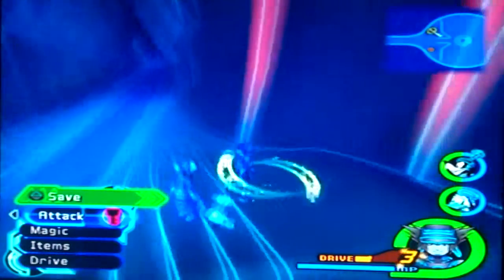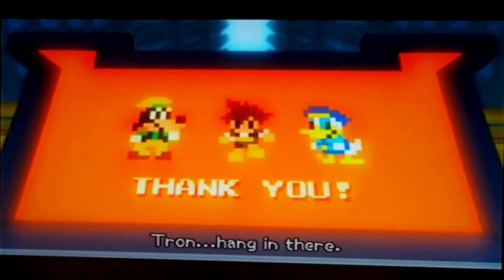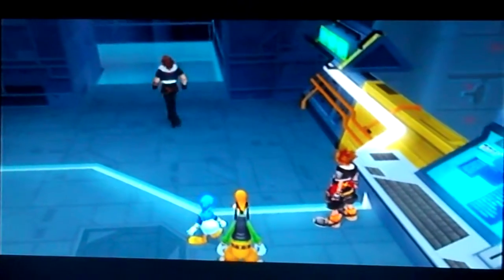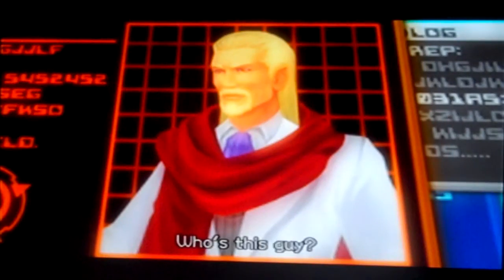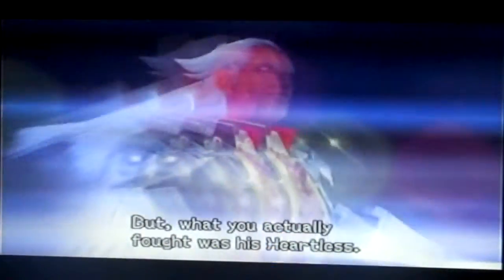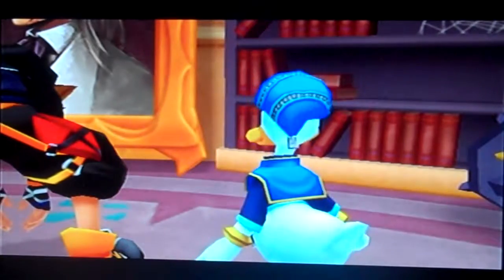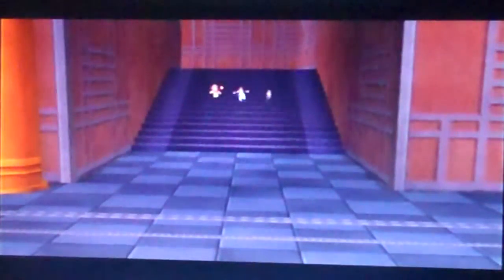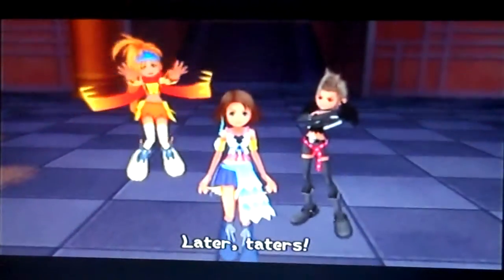Kingdom Hearts II Walkthrough Part 48:Meanwhile,In the Real World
We head back to the outside world to fight along side of our friends!